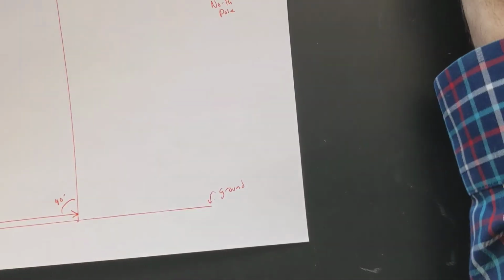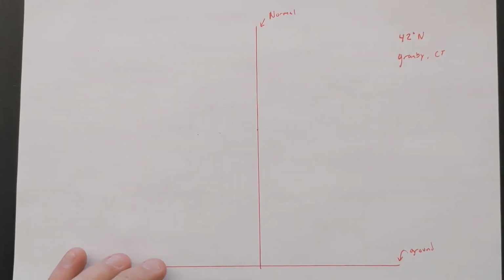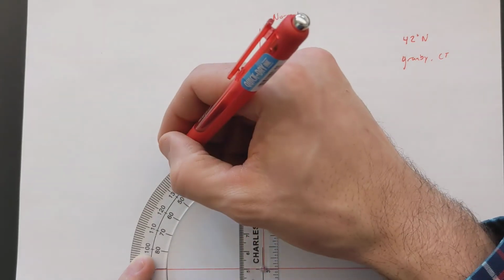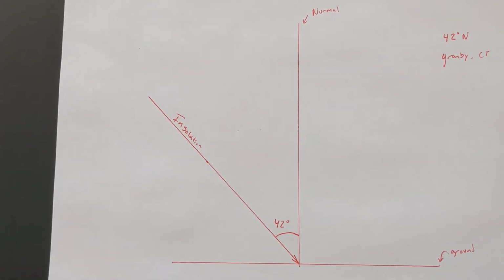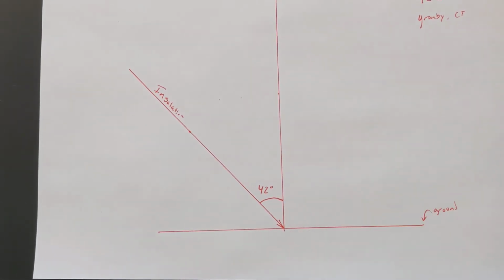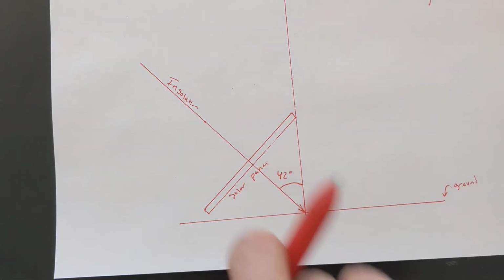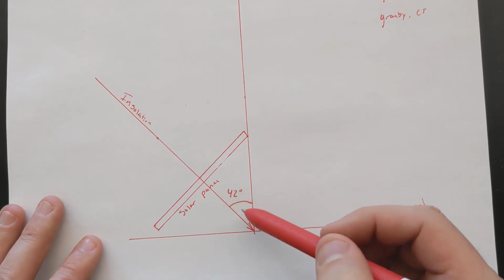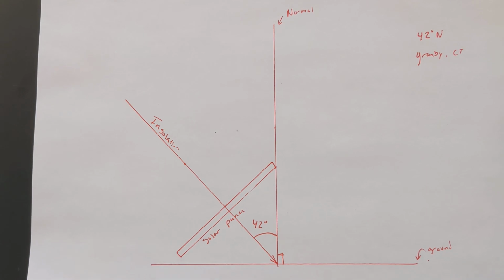Insolation Performance Assessment tutorial